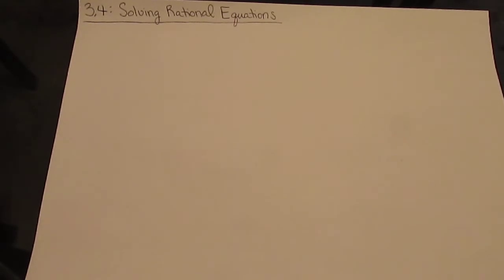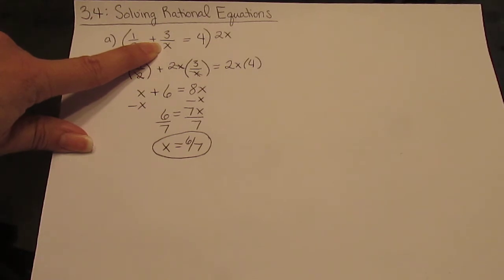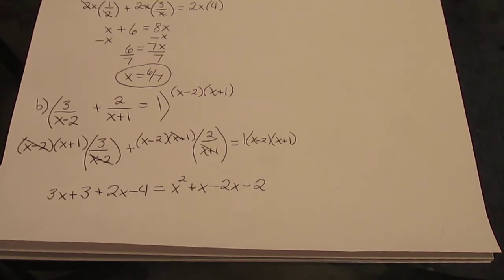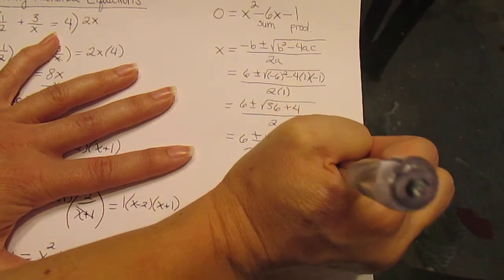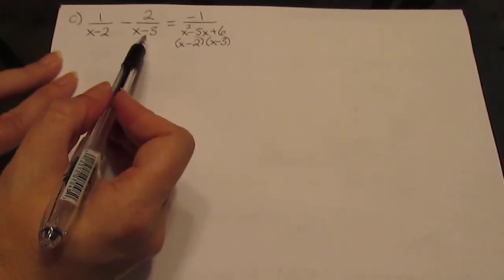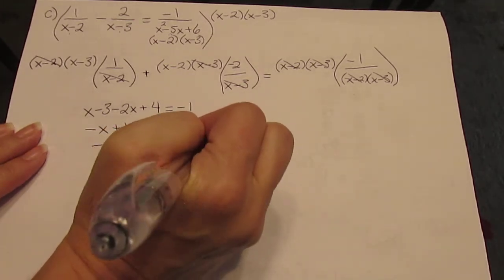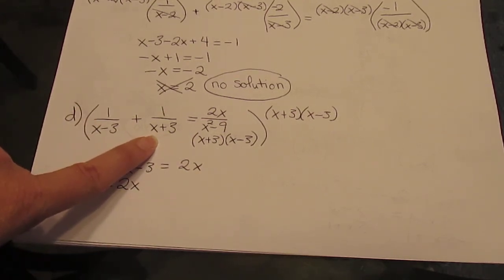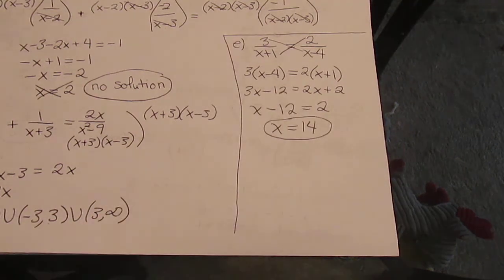3.4: Solving Rational Equations